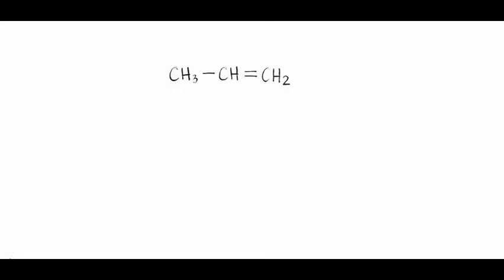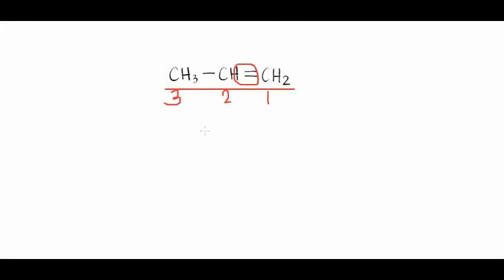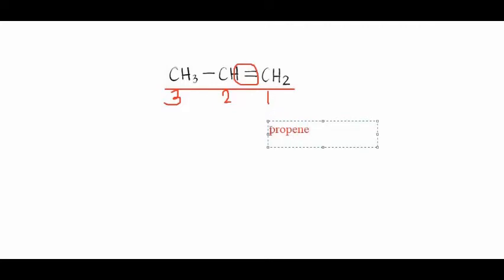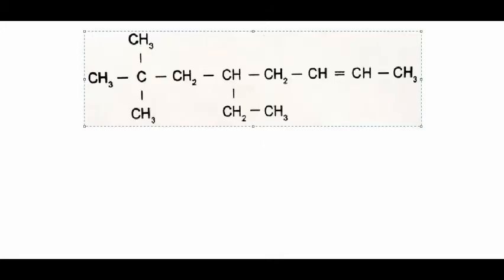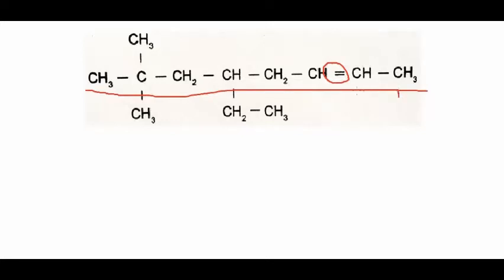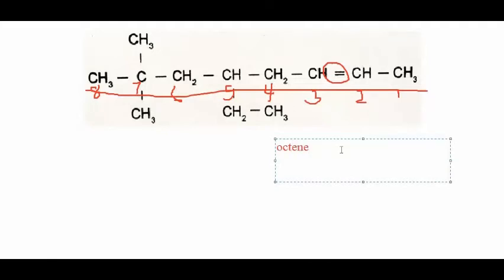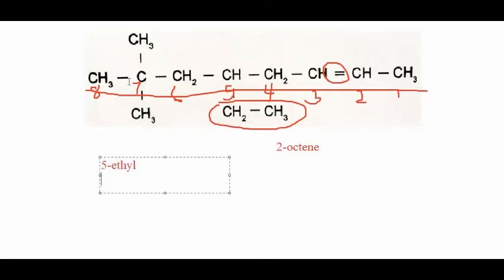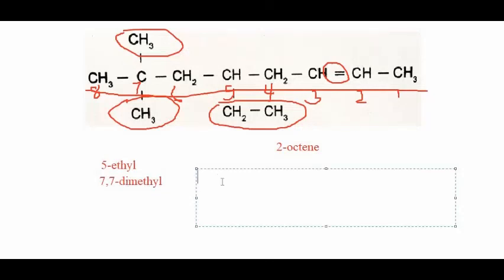Naming of Alkenes